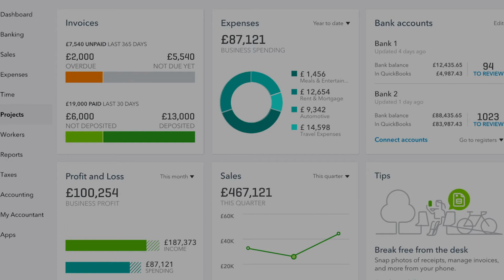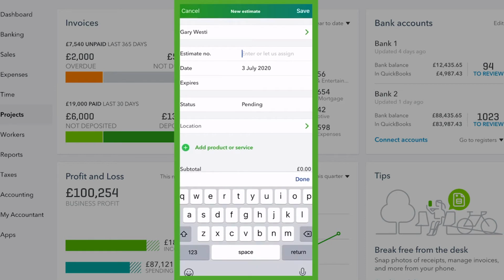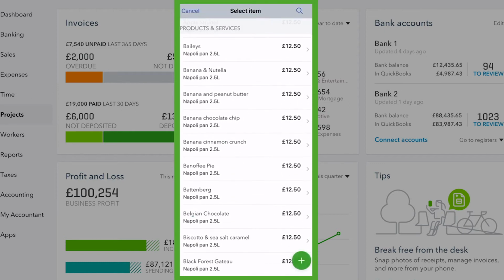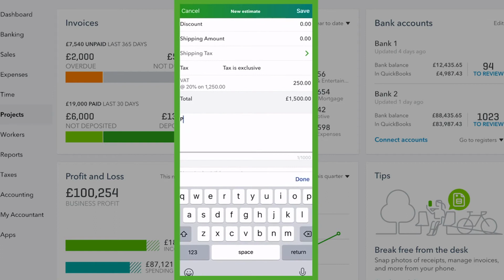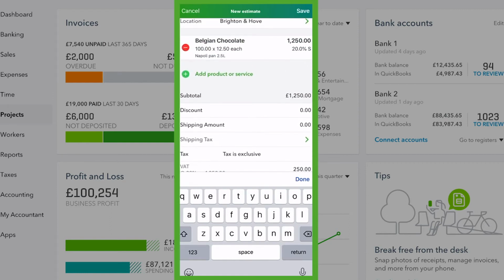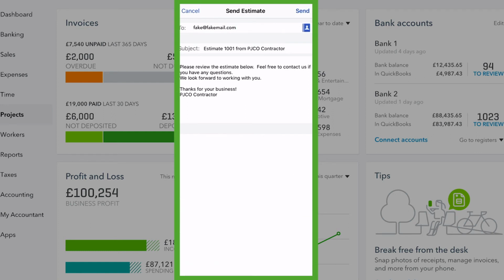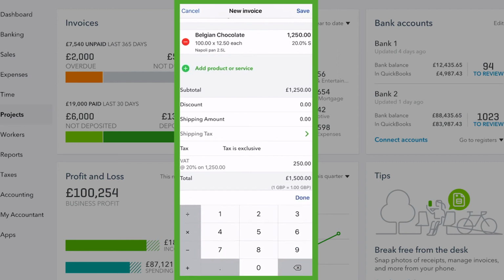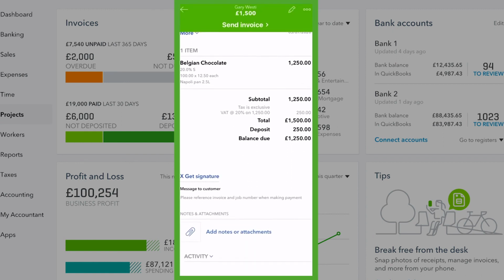QuickBooks Tutorial-Estimates to invoices in the App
Using the QuickBooks app to create invoices